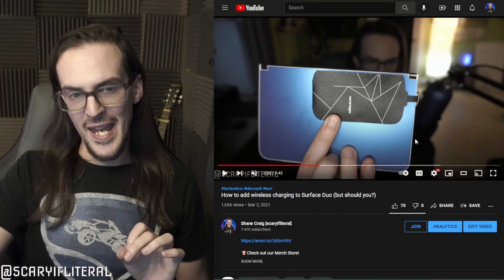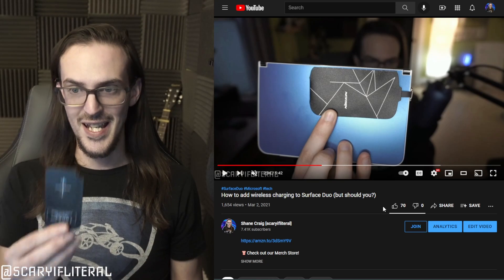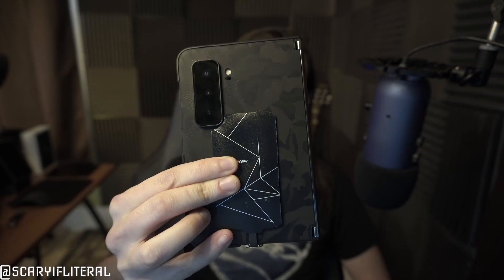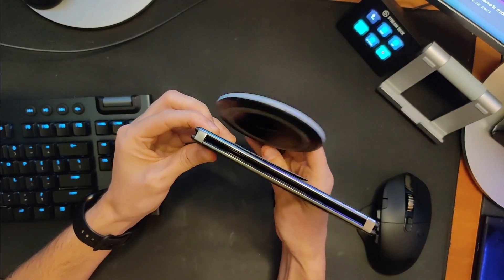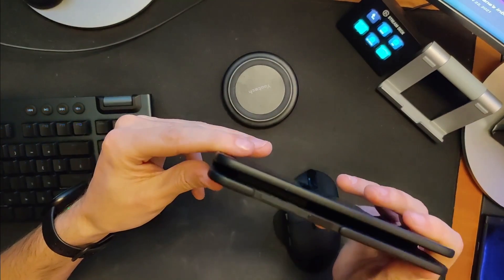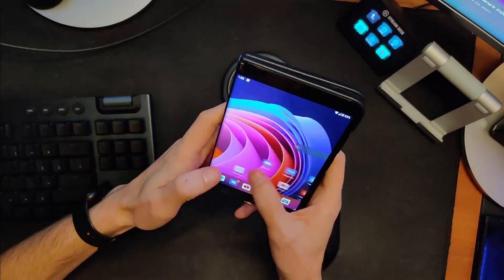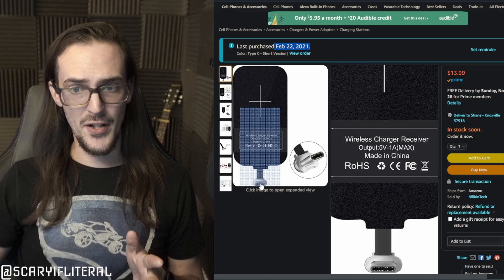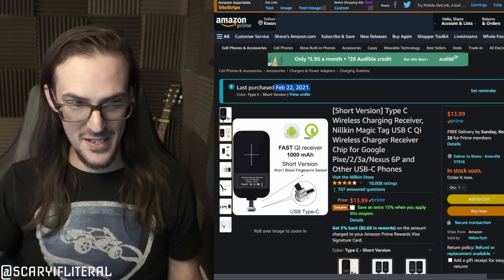How to add wireless Qi charging to Surface Duo 2